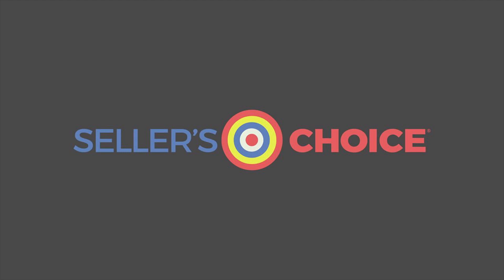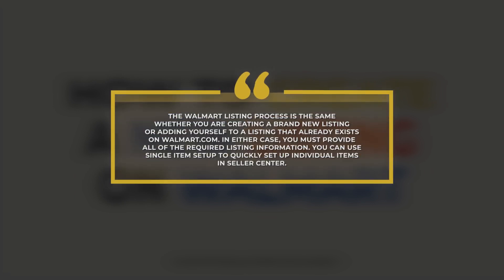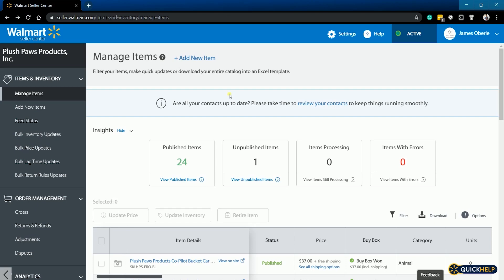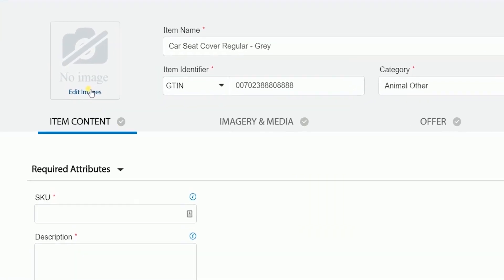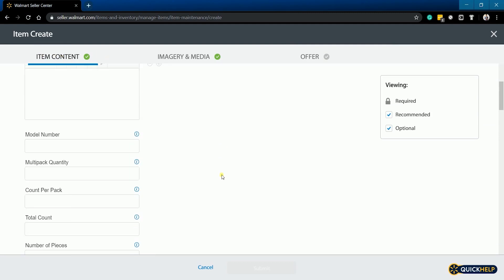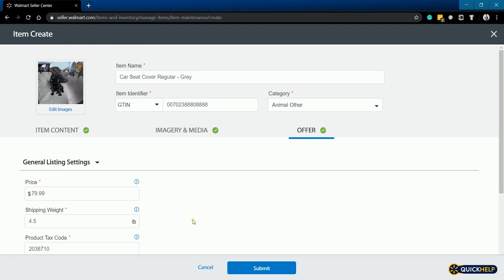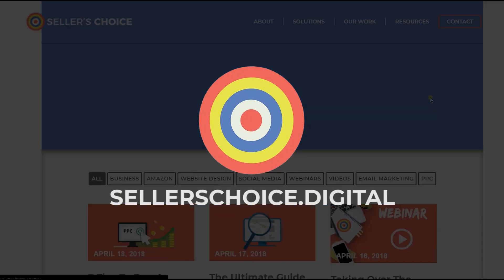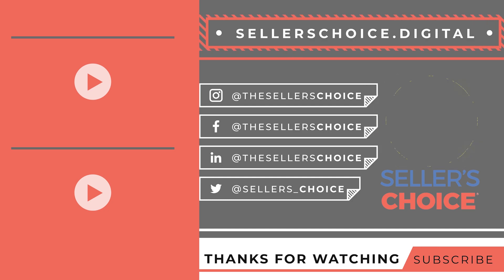How to Create a New Listing on Walmart - E-commerce Tutorials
New customers are more comfortable buying from an established name like Walmart than from a new website. Selling on Walmart gives you a lot of advantages not to say the unprecedented exposure of your products.

The Walmart listing process is the same whether you are creating a brand new listing or adding yourself to a listing that already exists on walmart.com. In either case, you must provide all of the required listing information. You can use Single Item Setup to quickly set up individual items in Seller Center.

Let’s walk you through on how to do it.